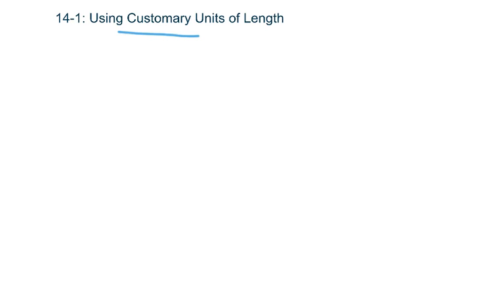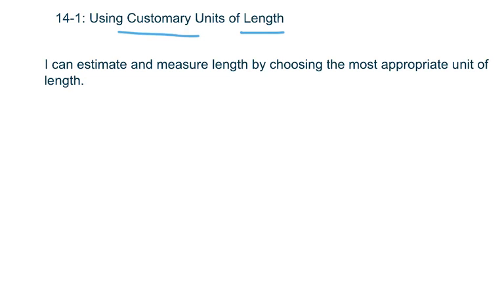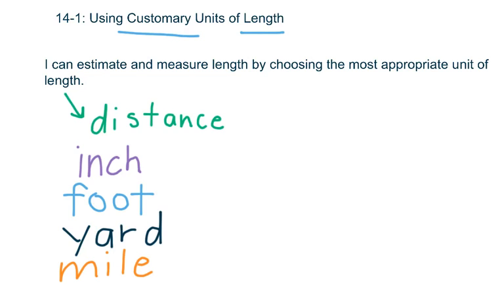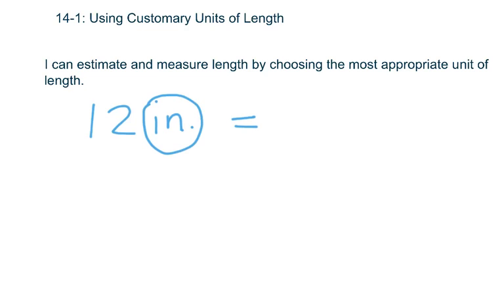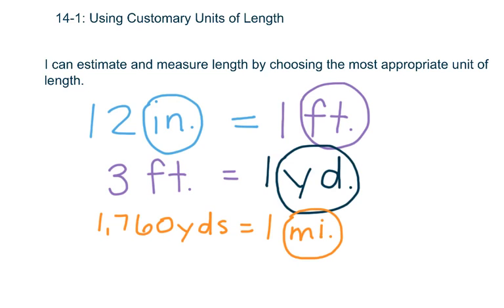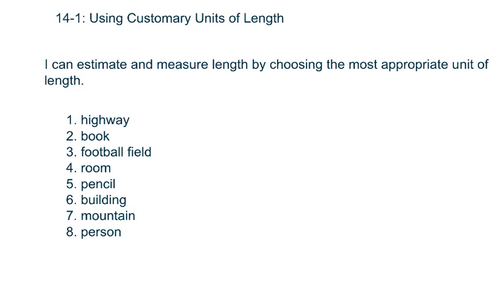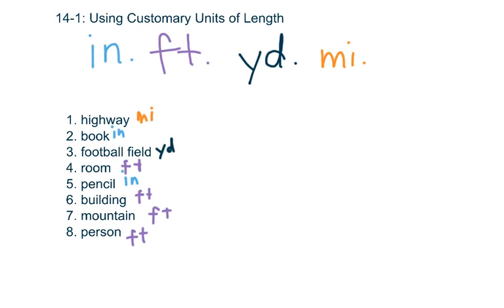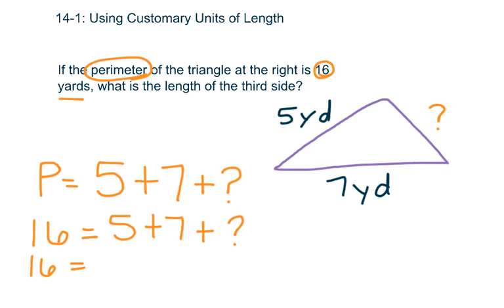14 1 Using Customary Units of Length